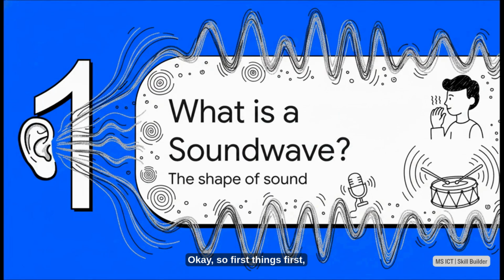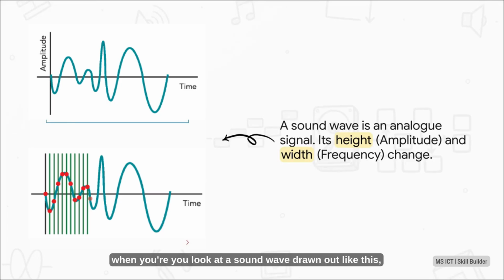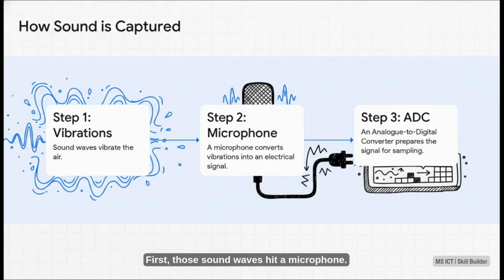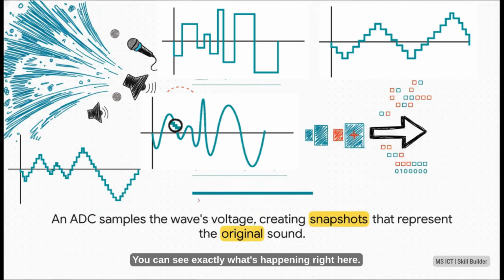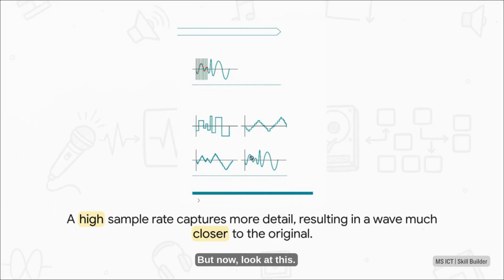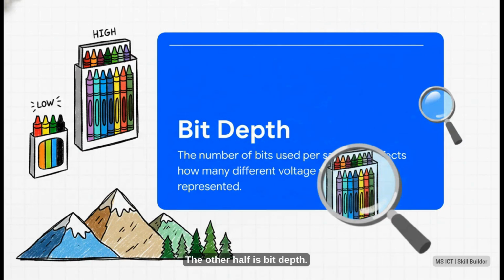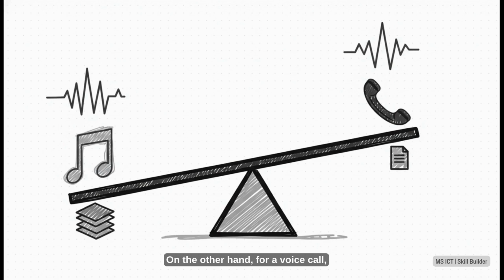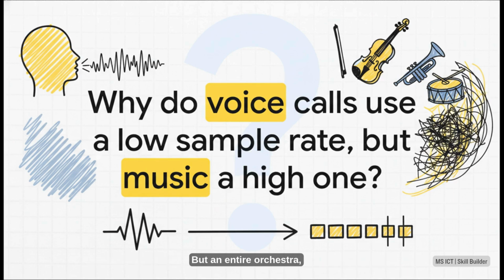Cambridge Computing Stage 7 | Unit 4 : Binary Representation of Sound, Sample Rate & Bit Depth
🎧 Ever wonder how your computer "hears" music?
In this video, we break down the fascinating process of how real-world sounds are converted into binary data that digital devices can store and play back.

🔍 What You’ll Learn:

The Science of Sound: How vibrations create waves defined by Amplitude (loudness) and Frequency (pitch).
Analogue to Digital: The role of microphones and ADCs in capturing voltage.
Sampling: Why taking thousands of "snapshots" per second (Sample Rate) is key to high-quality audio.
Bit Depth Explained: How the number of bits per sample determines the detail of the sound, from voice calls to DVD quality.

💡 Key Terms Covered:

Sample Rate: Measured in Hertz (Hz)—did you know CD quality is usually 44,100 Hz?
Bit Depth: The range of possible voltage values for each sample.
ADC: The bridge between the analogue world and digital binary.

Like this video if it helped you understand sound representation.
Share it with a friend who is prepping for their next Computer exam!